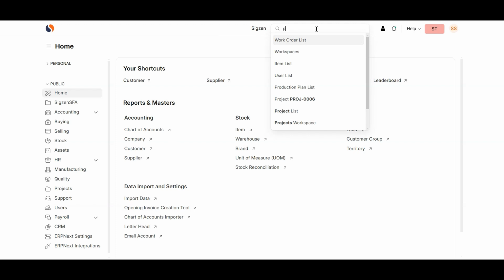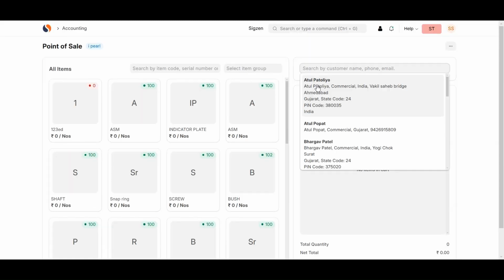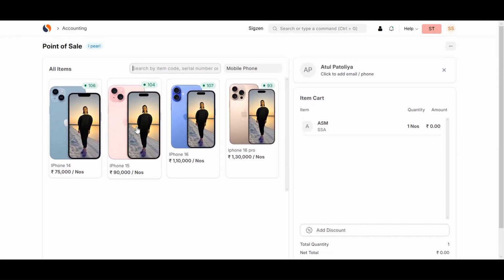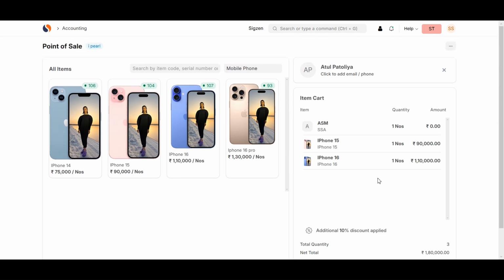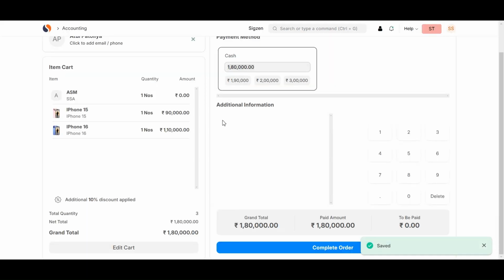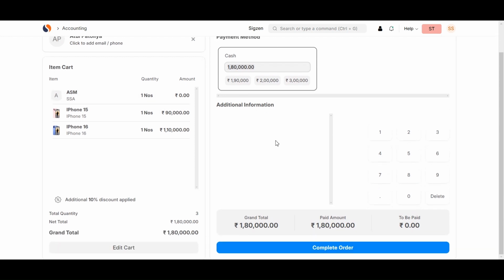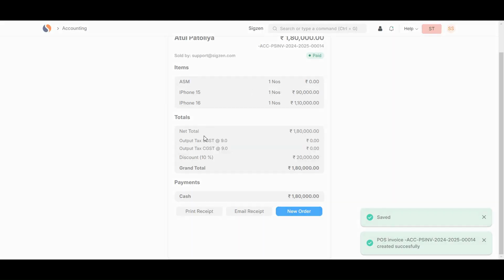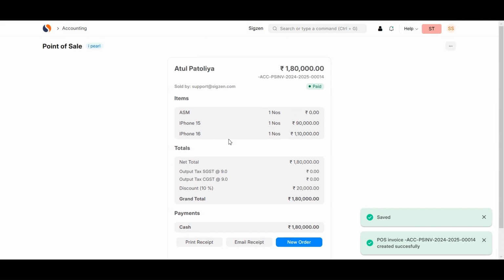SigzenERP - Essential ERPNext POS Tips for Seamless Sales You Can’t Miss! | Powered By: ERPNext-15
Welcome to the Sigzen ERP Tutorial on Managing Point of Sale (POS) in ERPNext! This video is ideal for both new and experienced users looking to streamline their POS process within the ERP system. Follow this tutorial to master each step of managing POS transactions, ensuring smooth and efficient sales operations.

In This Tutorial, You'll Learn:

Navigating to the Open Point of Sale:
Learn how to access the POS screen using the Awesome Bar, and search for customers by name, phone, or email.

Adding Items to the POS Cart:
Discover how to select items from specific item groups, like ""mobile phone,"" and add them to the cart.

Applying Discounts and Editing the Cart:
Get step-by-step guidance on applying discounts, adjusting the cart, and reviewing updated totals before proceeding to checkout.

Completing a POS Order:
Understand how to proceed to the payment screen, add advanced amounts, and complete the order by verifying transaction details.